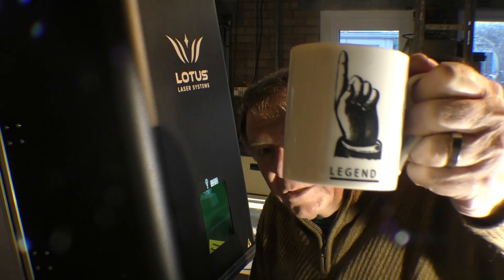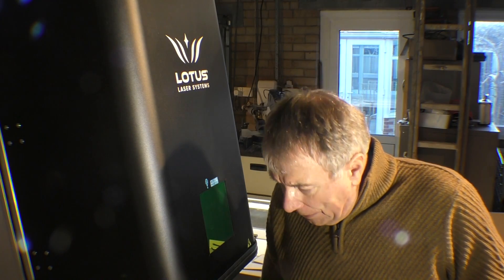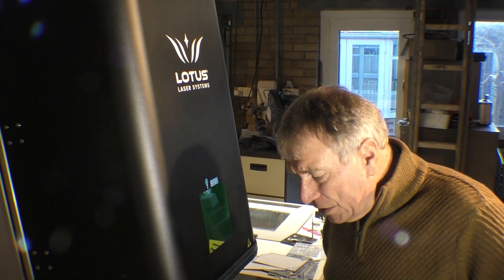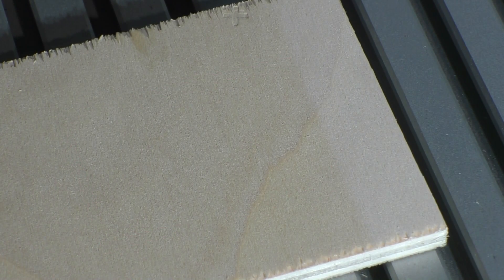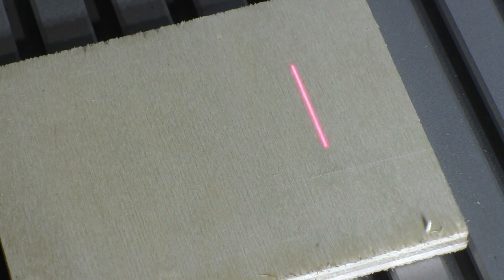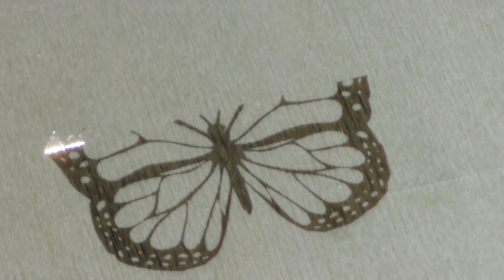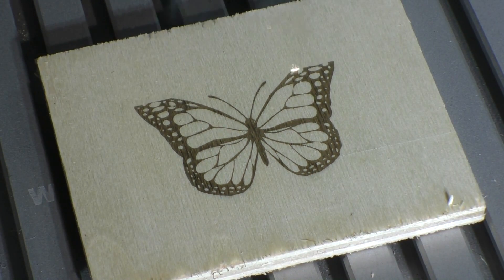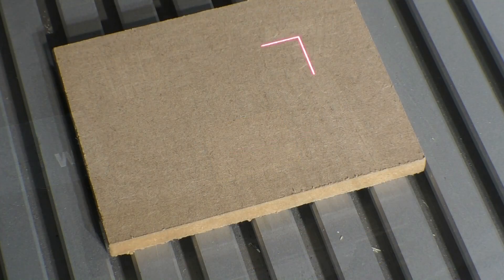Fiber Laser Learning Lab 08 Let's Try the IMPOSSIBLE